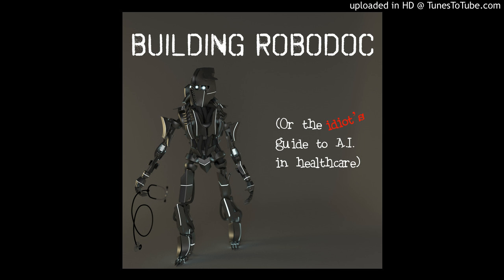Building robodoc: an idiot's guide to AI in healthcare - E02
Is this a cat I see before me? An example of how "supervised machine learning" has allowed computers to see the world like never before.